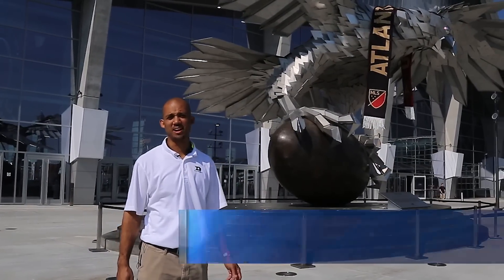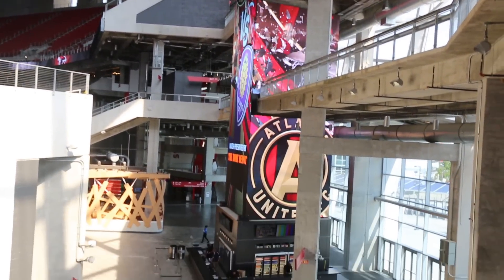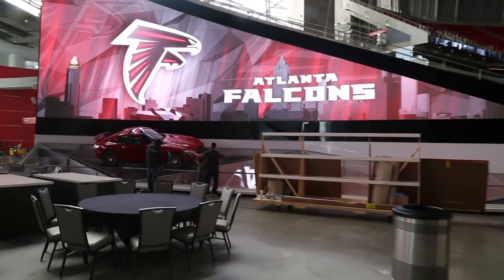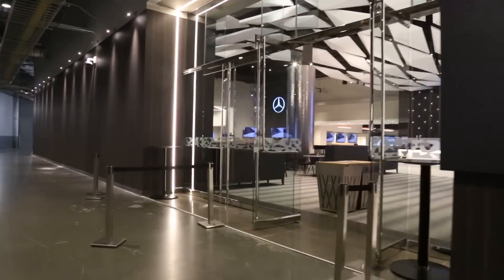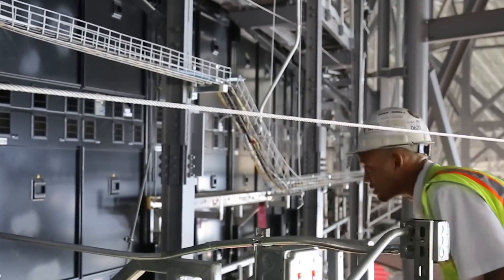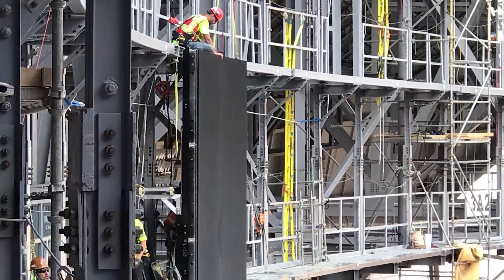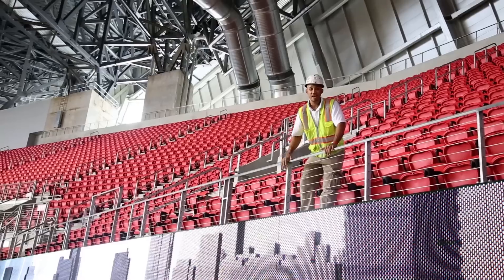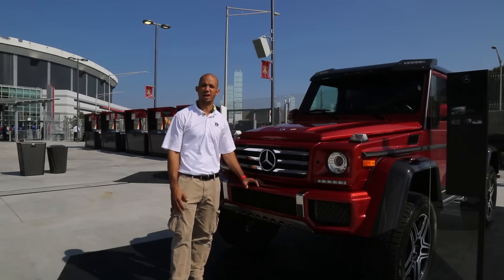Mercedes-Benz Stadium - Behind The Scenes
Take a behind the scenes tour of Mercedes-Benz Stadium's integrated LED system with Daktronics to find out what it took to install what was at the time the largest video scoreboard in the world.